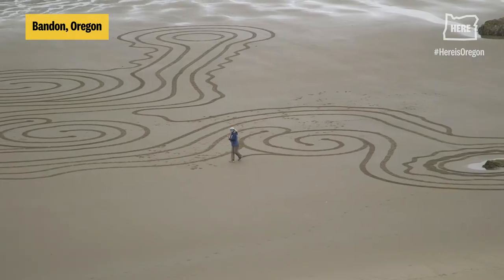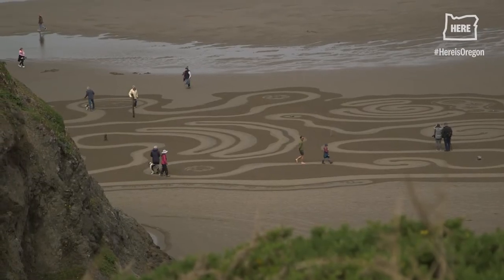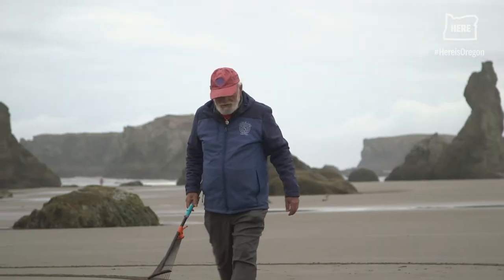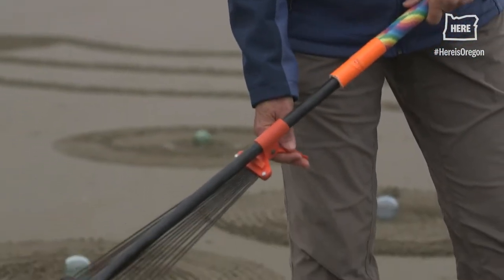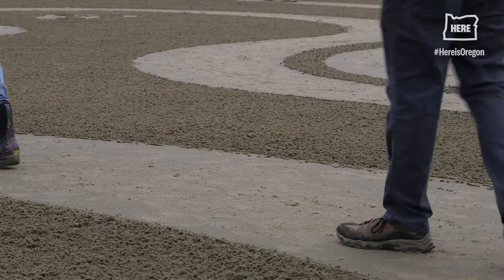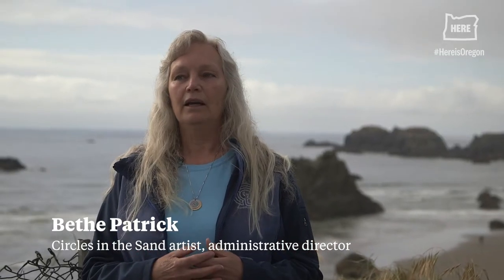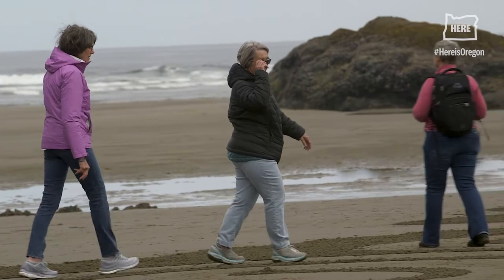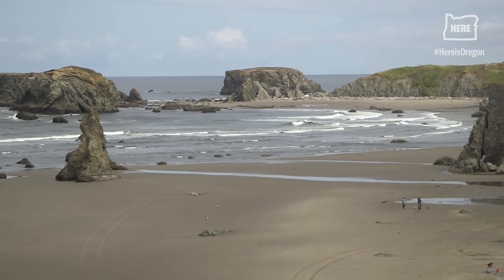Circles in the Sand gives Oregon beachgoers a labyrinth walk in Bandon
Denny Dyke never intended to draw a crowd. When he first started drawing sand labyrinths on the beaches of the southern Oregon coast, the designs were personal, for his own meditation. But now, his drawings have transformed into a popular public art project, drawing hundreds of people for each event, anchored on the beaches of Bandon.